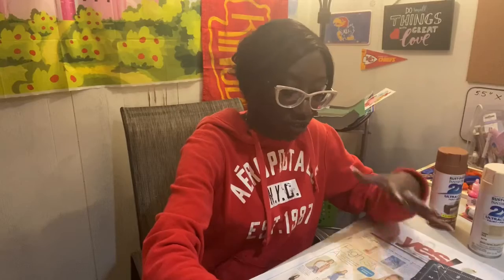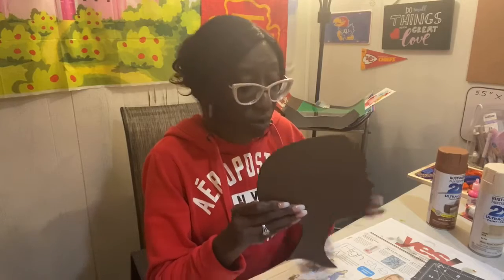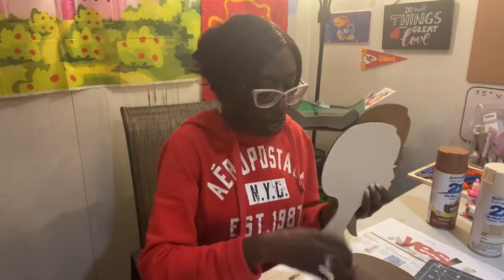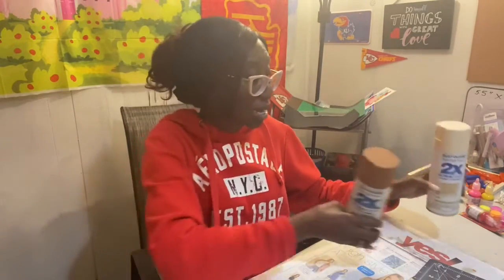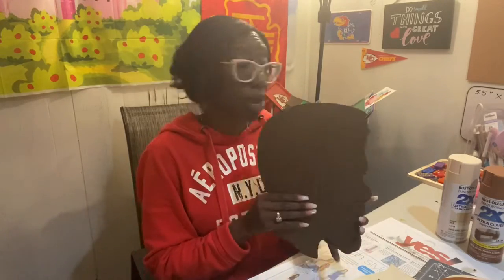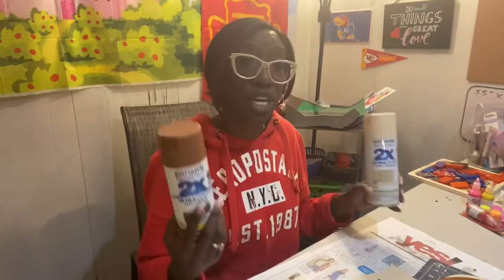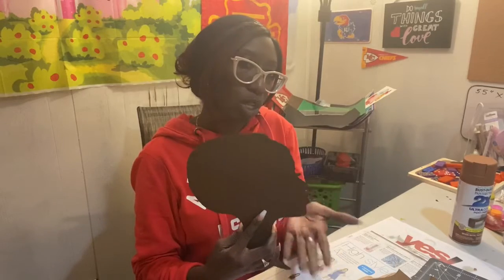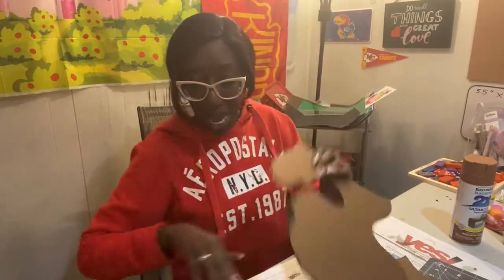Paint your Diva Silhouette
Brief description of how to color your hardboard silhouettes from Craft-T Creations! Plus New Kits!!!